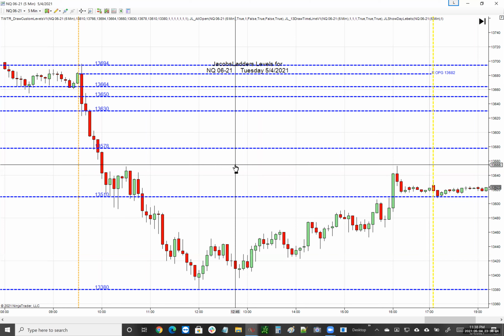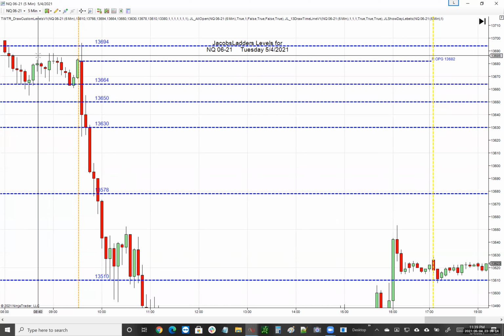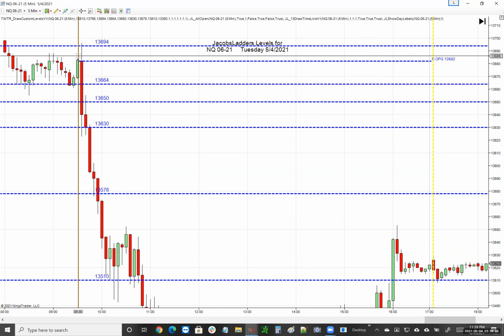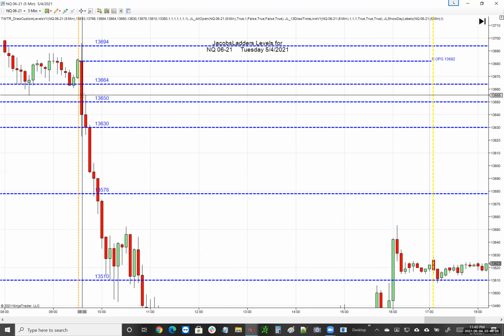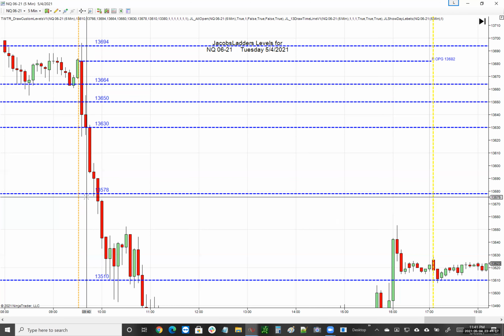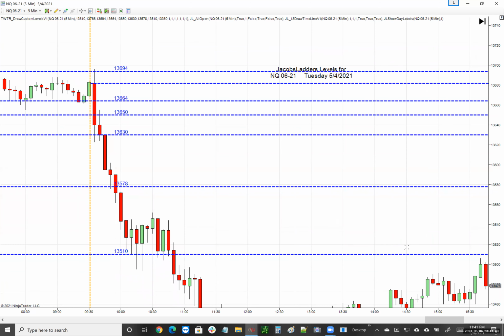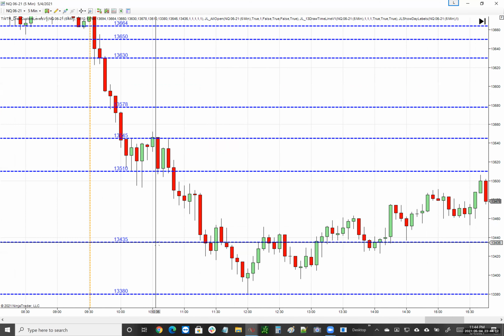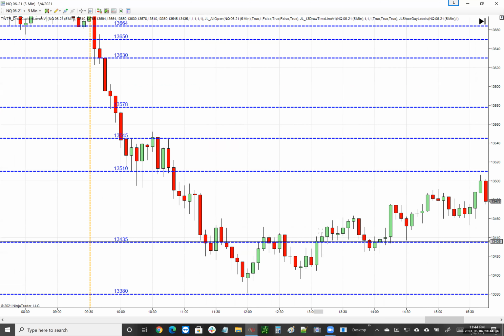Navigating 300 points NQ Sell on my levels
Explaining how my levels  provided tradable setups on 300 points NQ sell onJuly 4 2021